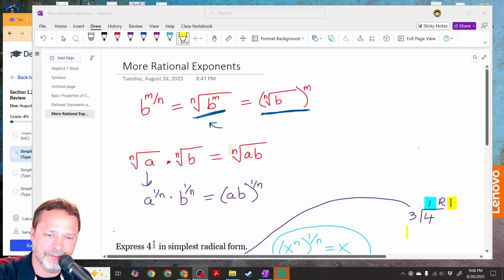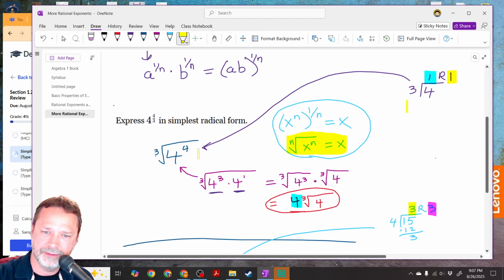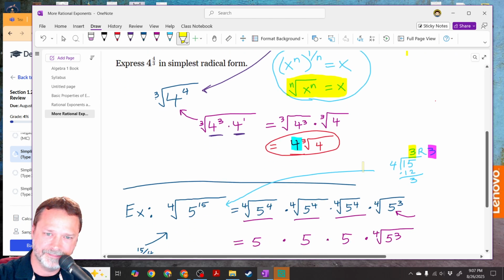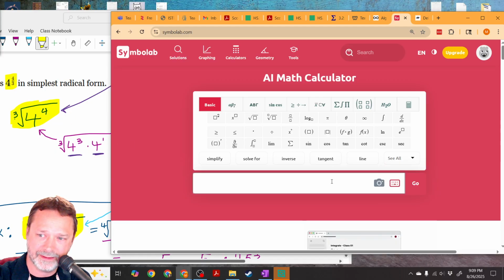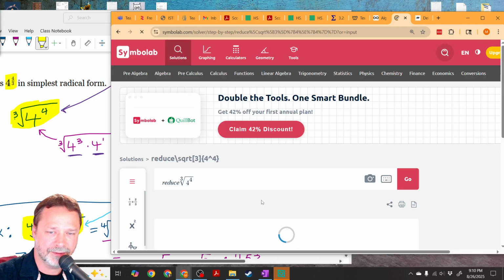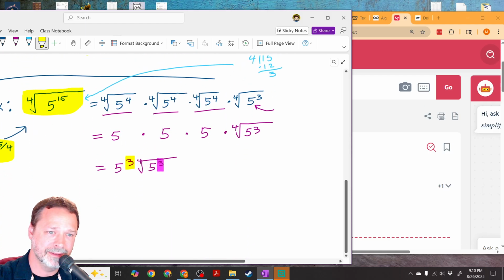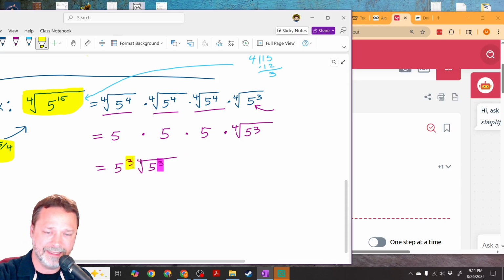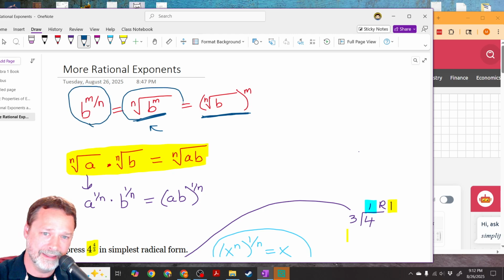Using Symbolab to reduce roots